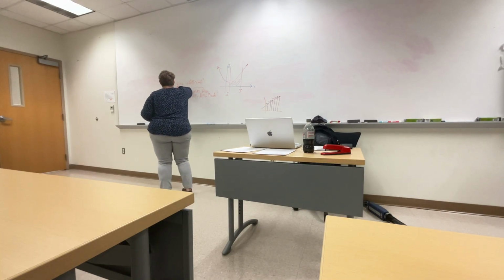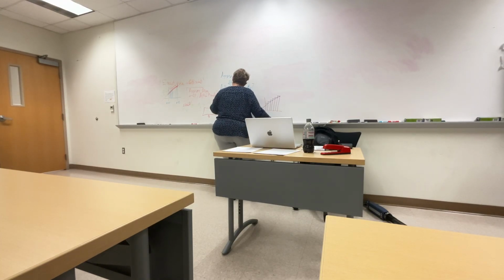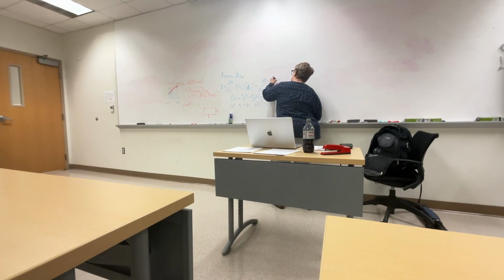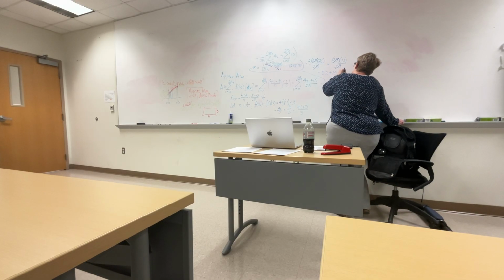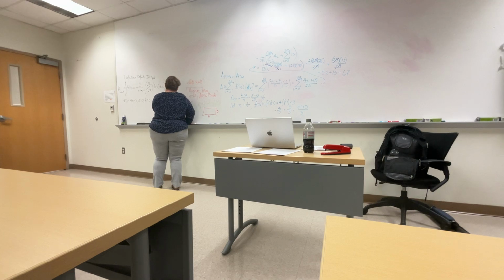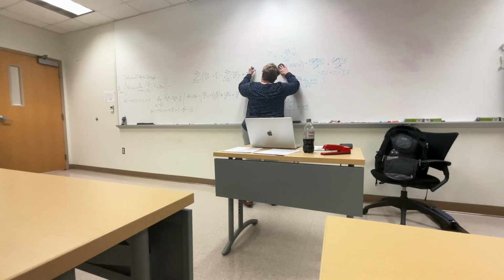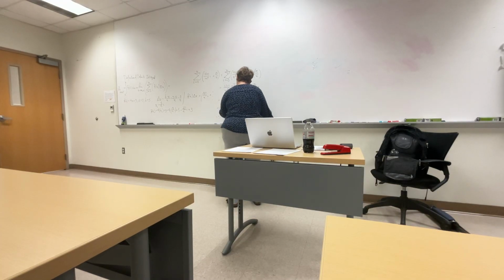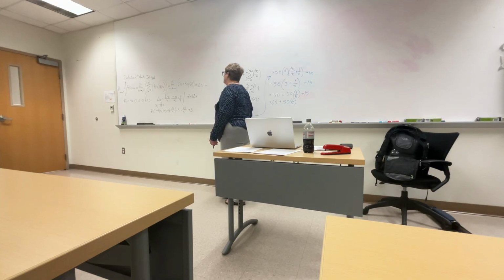Definite Integral, Example 1